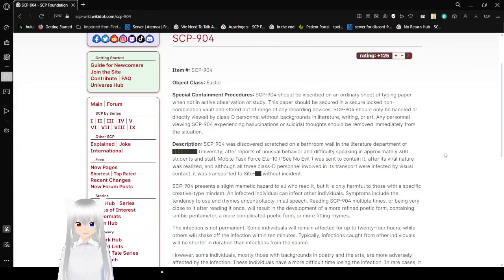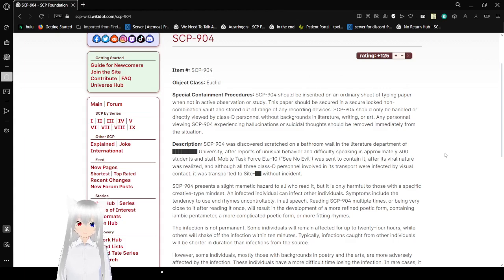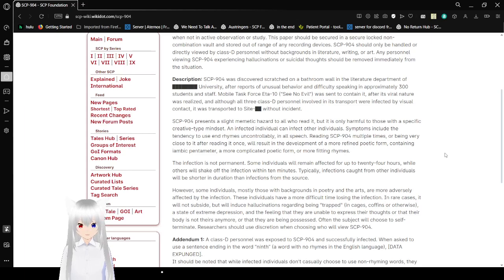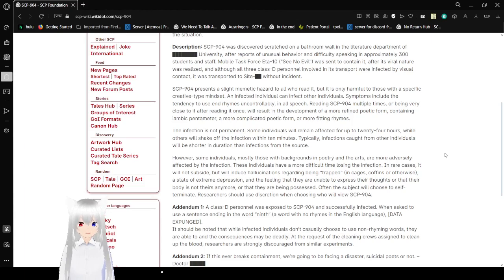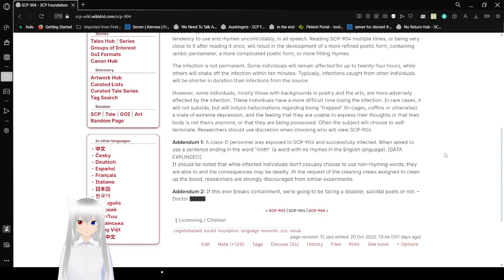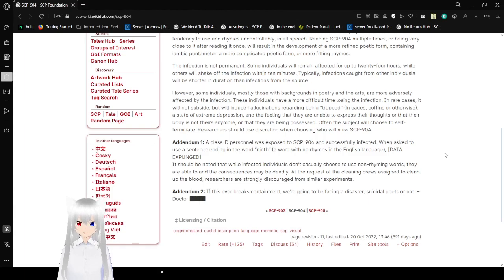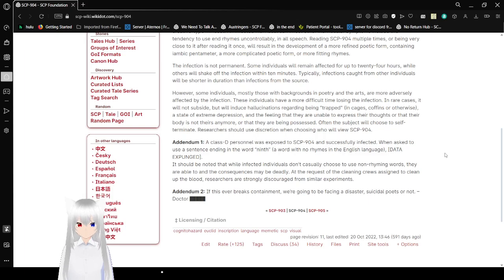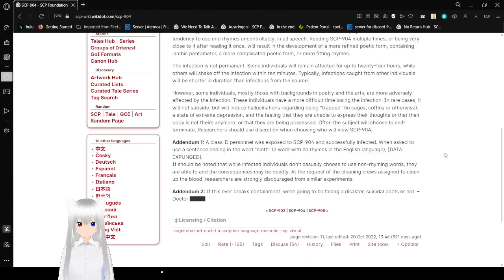Haku finds a strange poem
it doesn't seem like a good idea to read it